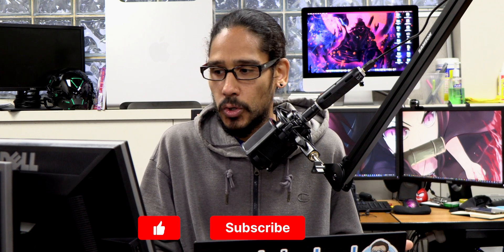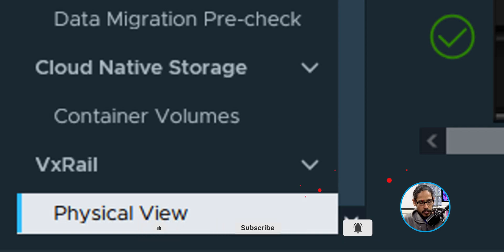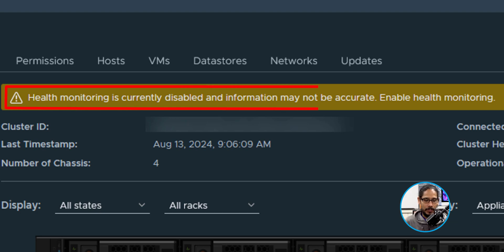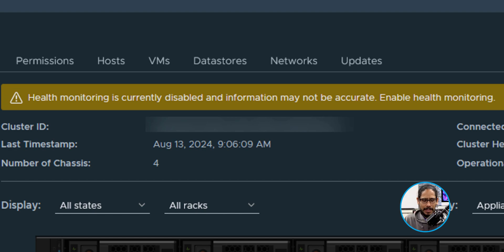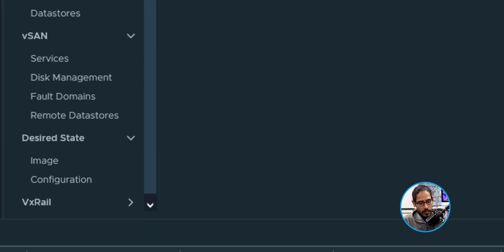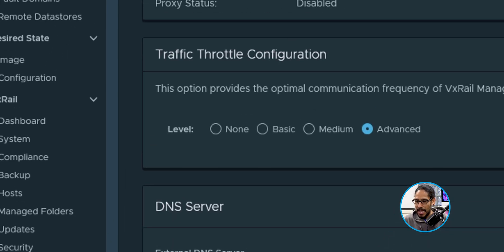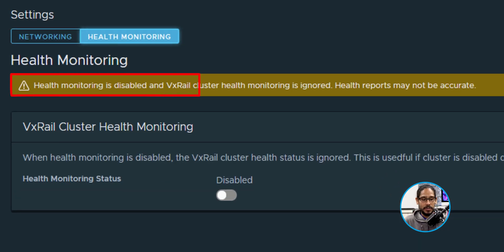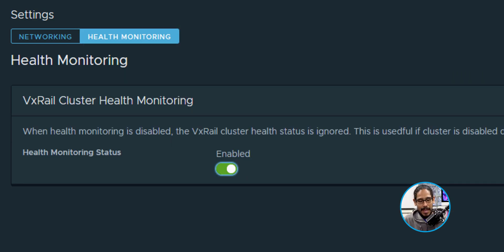Enable and Disable Cluster Health Monitoring within Dell's VxRail Appliance 8.0x!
This video provides a step-by-step guide on how to enable and disable cluster health monitoring within Dell's VxRail Appliance 8.0x. It covers the configuration process, key settings, and best practices to ensure optimal monitoring of your VxRail cluster health.

Chapters
0:00 Introduction
0:16 The Call!
0:25 The Warning!
1:13 How to Enable Health Monitoring
1:45 Conclusion